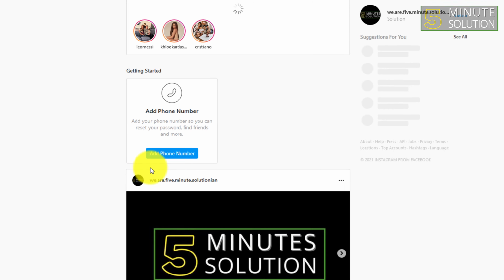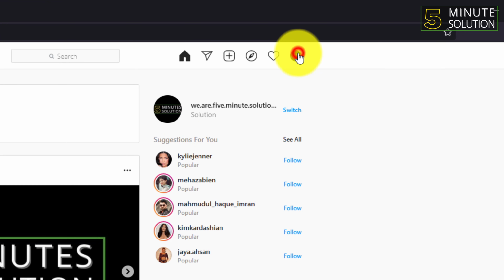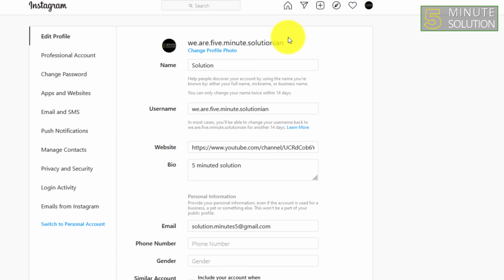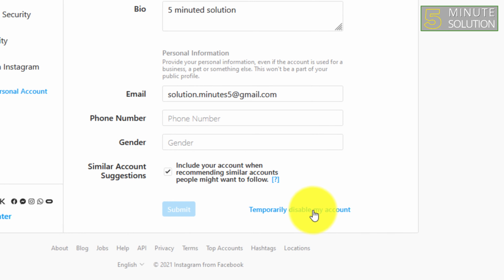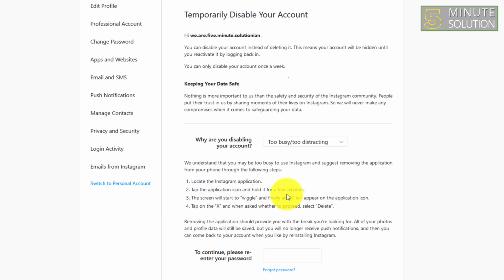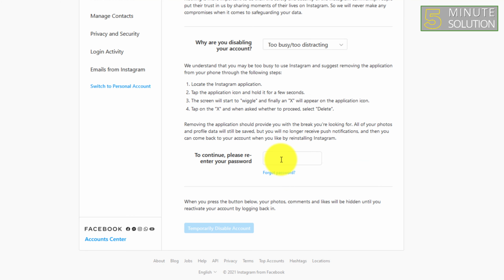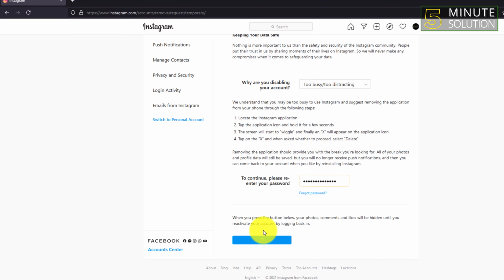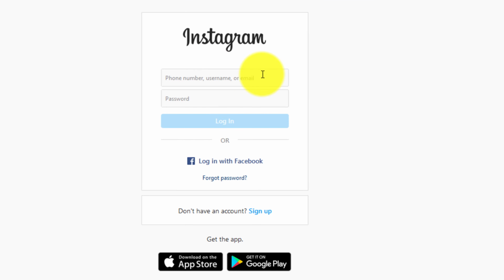How to temporarily disable Instagram 2024 [EASY]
Instagram.com from a mobile browser:
Log into instagram.com from a mobile browser. ...
Tap your profile picture in the bottom right and tap Profile, then tap Edit Profile.
Scroll down, then tap Temporarily disable my account in the bottom right.